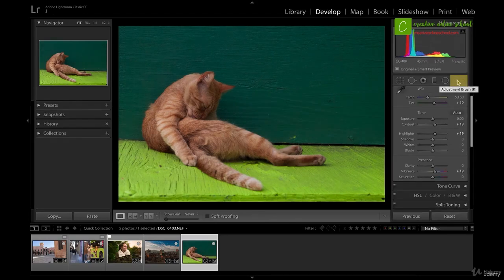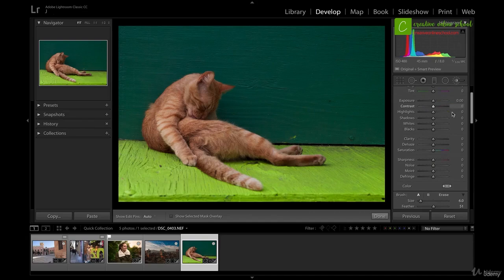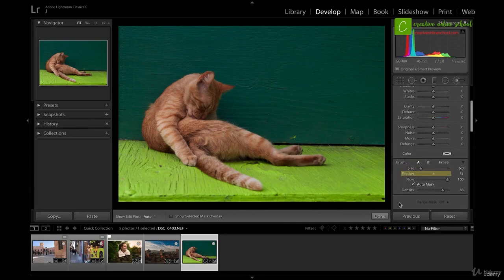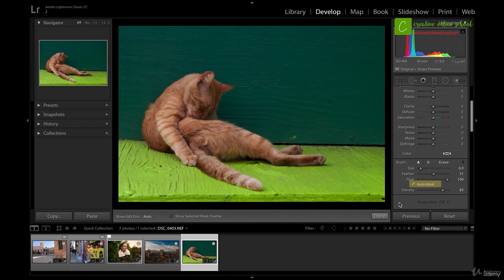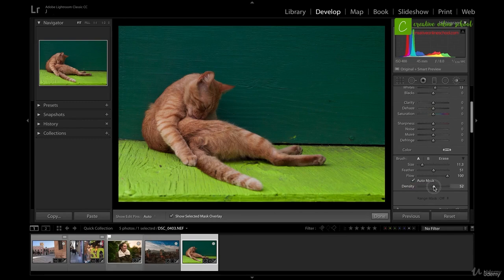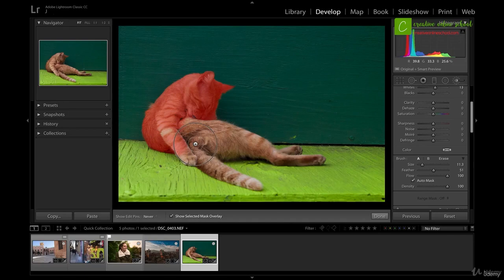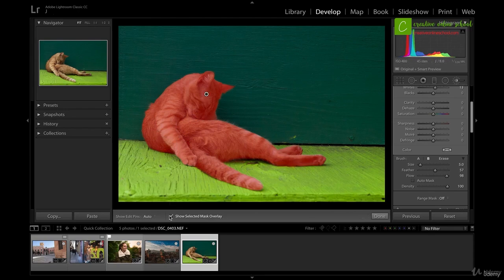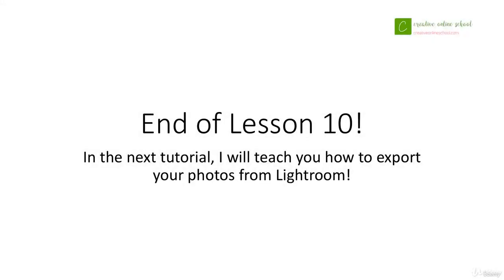How to Use the Adjustment Brush in Lightroom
In this video, you’ll learn how to use the Adjustment Brush tool in Adobe Lightroom to apply precise, selective edits to specific parts of your photo. We’ll show you how to brighten eyes, smooth skin, enhance light, and fix shadows without affecting the entire image. This tutorial is perfect for beginners and anyone looking to improve their editing control. The Adjustment Brush gives you full creative freedom to fine-tune your photos like a pro.